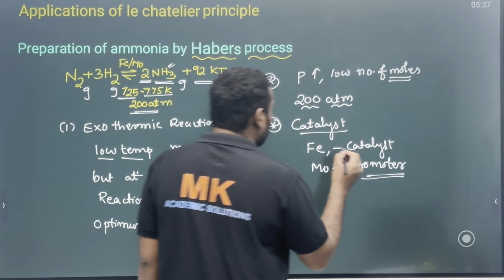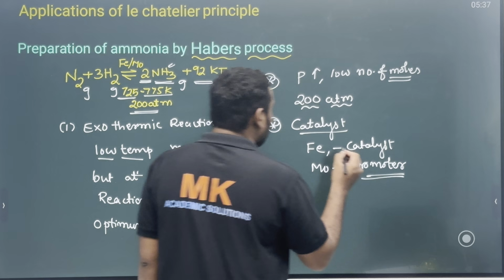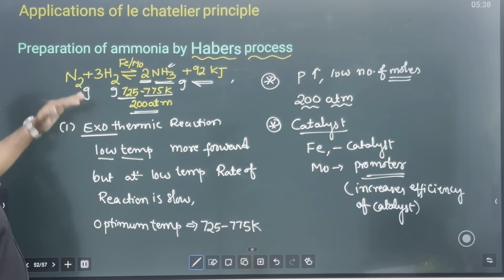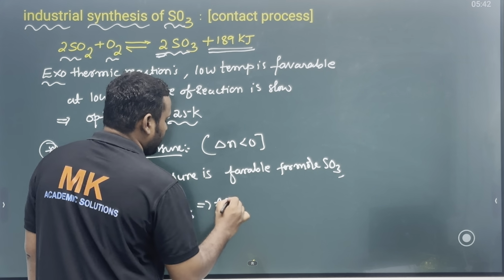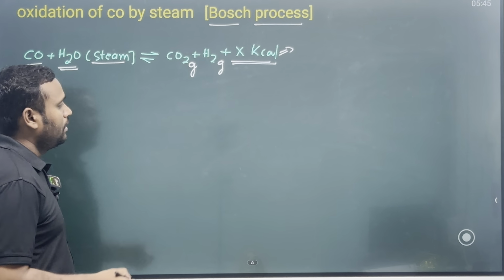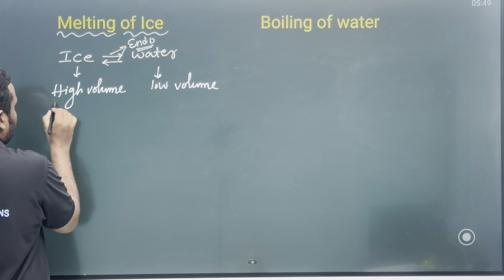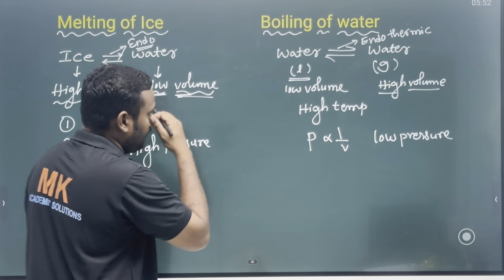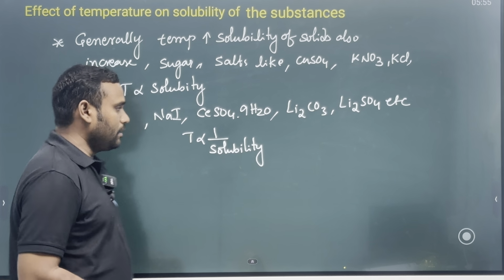8 February 2025